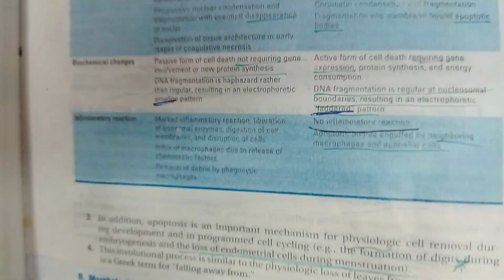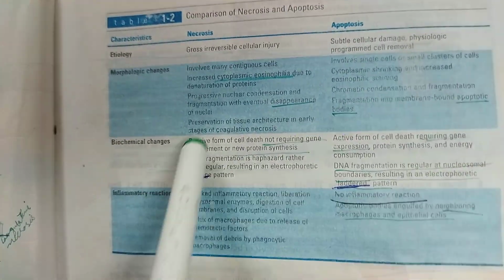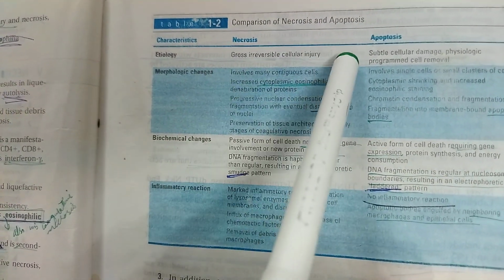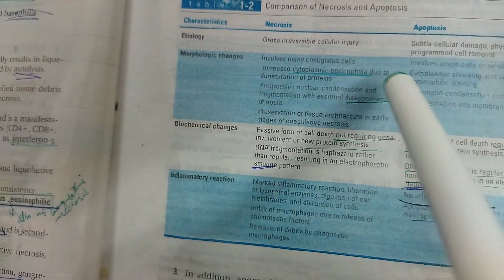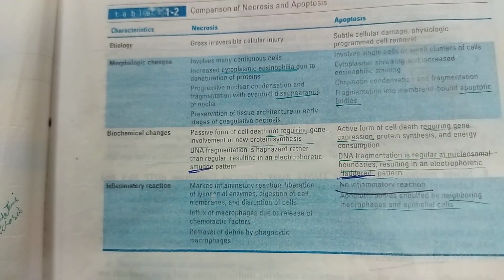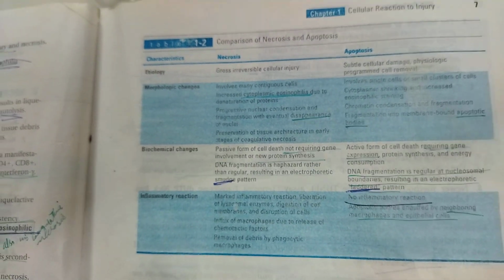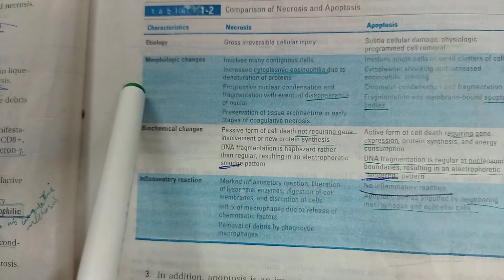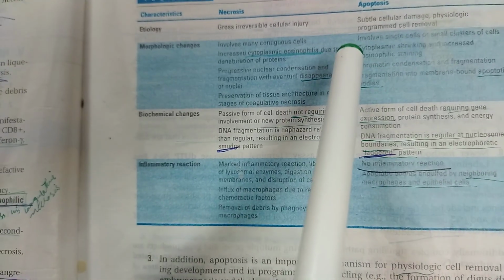brs pathology apoptosis apoptosi Vs necrosis